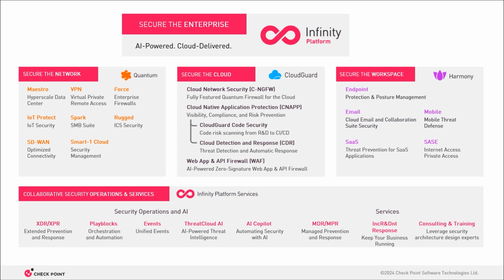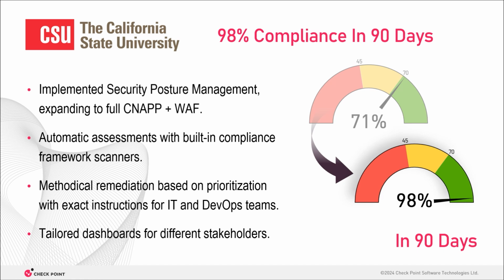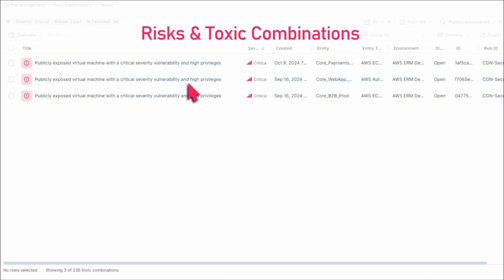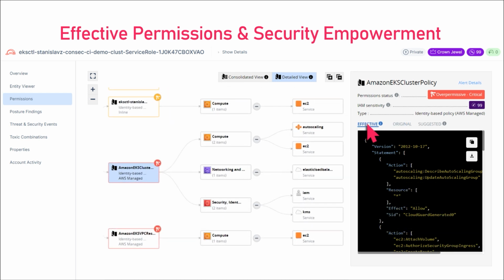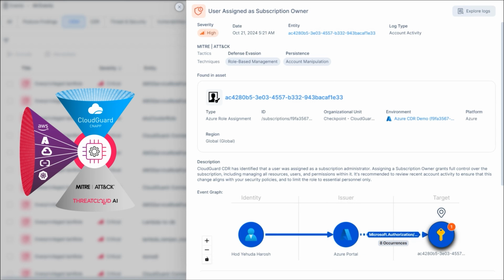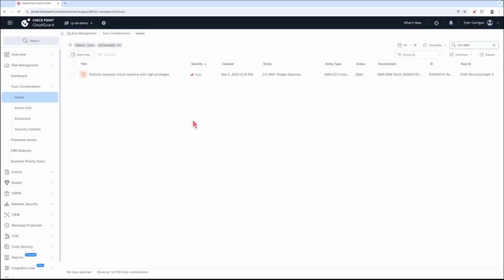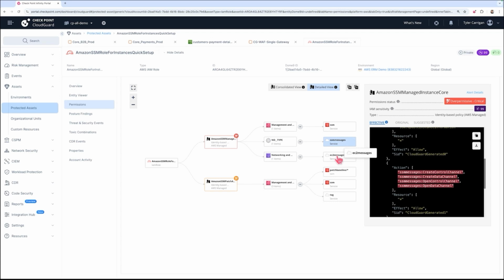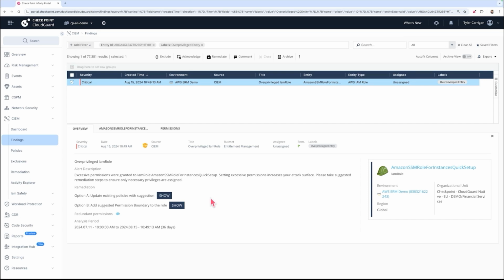Cloud Entitlement Management with Check Point CloudGuard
Explore how Check Point CloudGuard revolutionizes Cloud Infrastructure Entitlement Management (CIEM) with advanced features designed to enforce least privilege, detect privilege escalations, and maintain continuous compliance across your cloud environments.

In this video, we’ll cover:
- Compliance Enforcement: Automate rule enforcement for 420+ frameworks, regulations, and custom policies.
- Machine Learning-Powered CIEM: Learn how CloudGuard’s CIEM ensures least privilege enforcement by analyzing real-world behavior and providing tailored policy suggestions.
- Cloud Detection and Response (CDR): Detect and respond to suspicious activity, including privilege escalations, risky permissions, and third-party threats.
- Toxic Combinations: Identify plausible attack paths by correlating findings from multiple CNAPP modules.
- Real-World Attack Analysis: See how CloudGuard prevents devastating attacks with its integrated CNAPP modules.

💡 Key Takeaways:
- Reduce risk with automated compliance and real-time identity management.
- Empower security practitioners with actionable insights and ready-to-use policy JSONs.
- Detect anomalous identity behavior and ensure zero trust principles across your cloud.
- Streamline permissions management to eliminate excessive and unused privileges.

🚀 Why CloudGuard?
With CloudGuard, achieve unmatched visibility and observability across multi-cloud environments, empowering your team to proactively prevent threats while maintaining operational efficiency.

Compliant w/ YouTube Copyright Policy
Music, Image